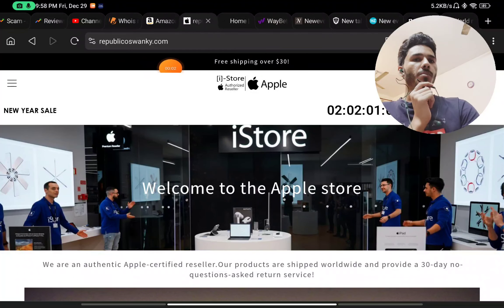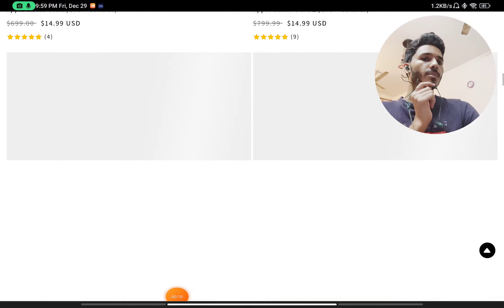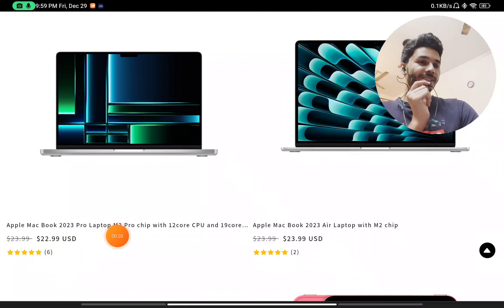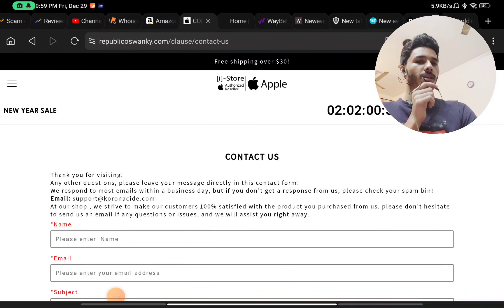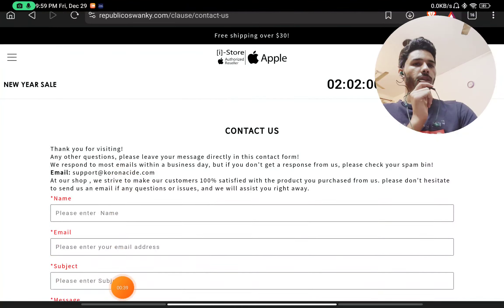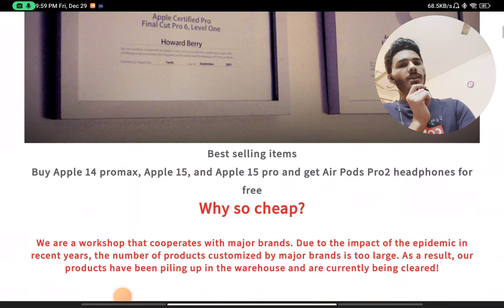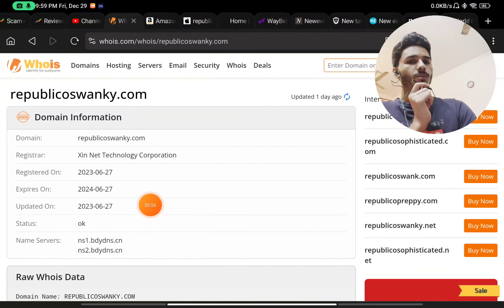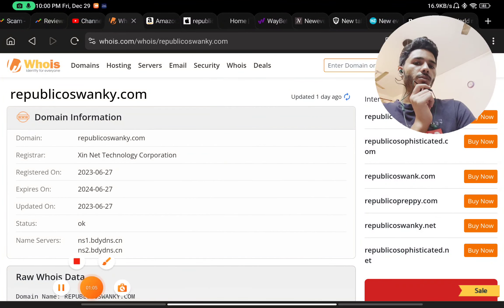Republicoswanky reviews - Republicoswanky scam - is Republicoswanky legit